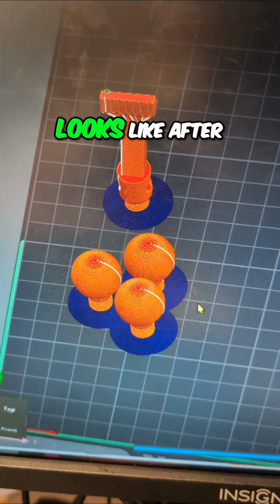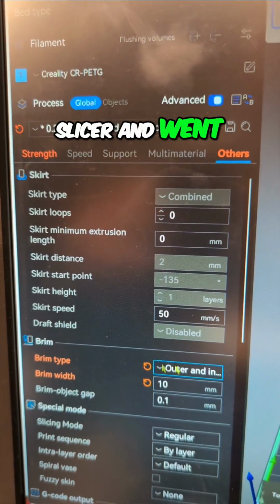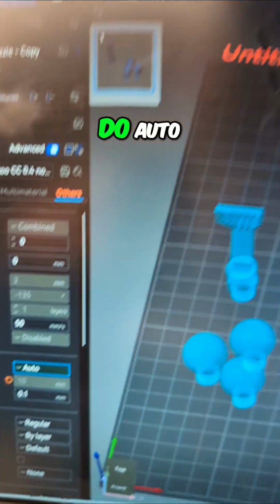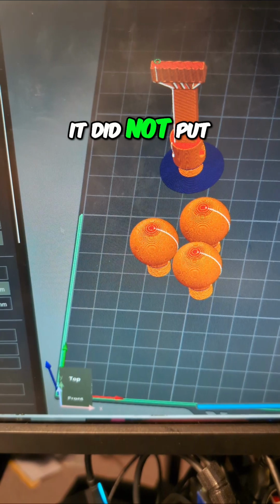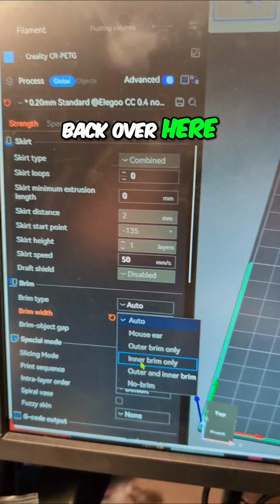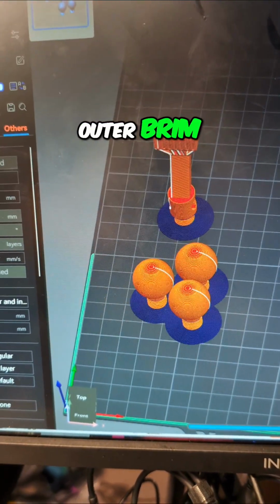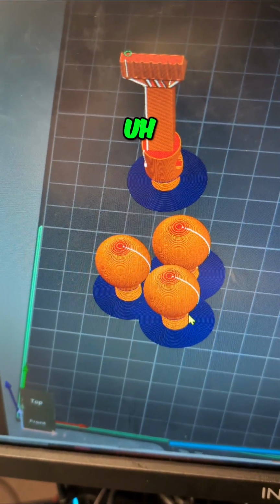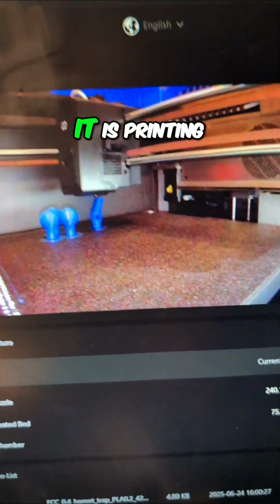3D Printing Fail to Success: Fixing My Mistakes - Elegoo Centauri Carbon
Elegoo Centauri Carbon Witness how a brim setting adjustment saved a 3D print job from failure. This video showcases the importance of proper slicer settings for successful prints.